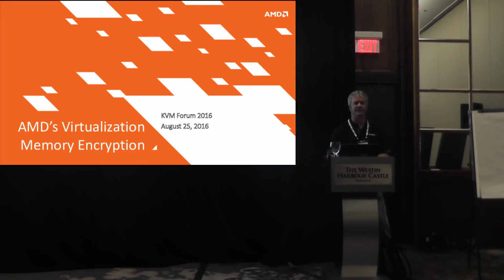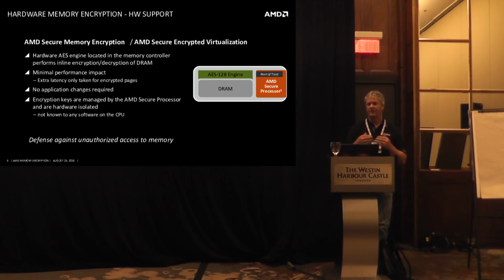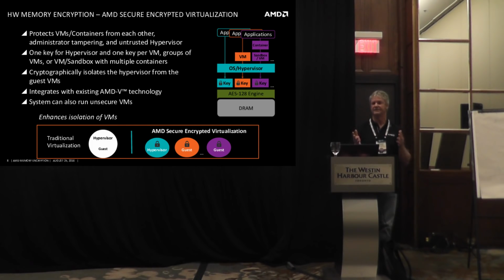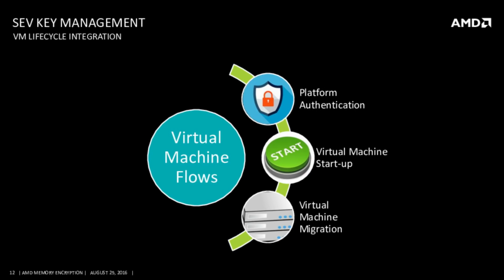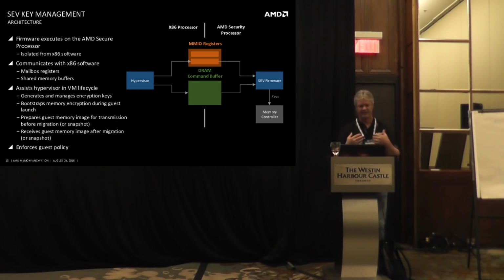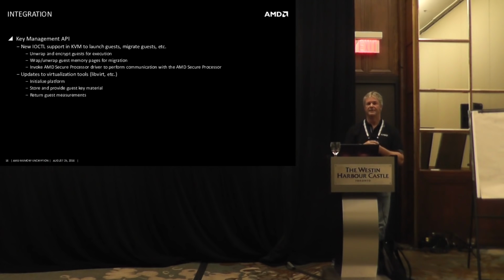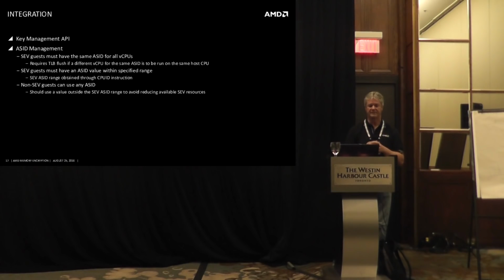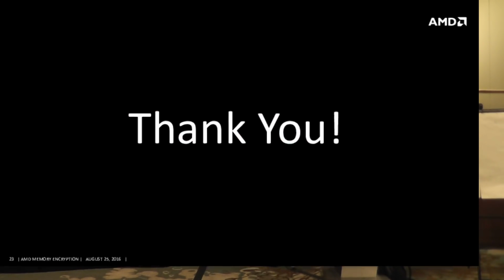[2016] AMD’s Virtualization Memory Encryption Technology by Thomas Lendacky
AMD recently disclosed the new Secure Memory Encryption (SME) and Secure Encrypted Virtualization (SEV) x86 technologies which leverage hardware-based memory encryption to provide additional security protections. This talk will focus primarily on the SEV technology which supports encrypted virtual machines for extra isolation and protection from the hypervisor itself. The presentation will discuss the technical details of this technology with a focus on how it can be integrated within the KVM infrastructure.

Thomas Lendacky
Advanced Micro Devices

Tom Lendacky is a member of the Linux OS group at Advanced Micro Devices. He is responsible for enabling and enhancing support for AMD processor features in the Linux kernel on x86 and arm64 platforms.